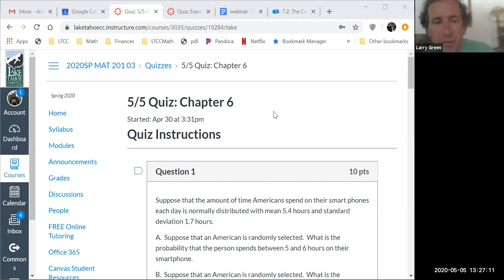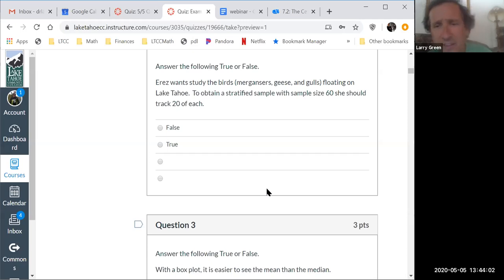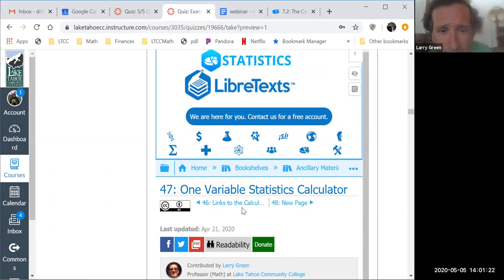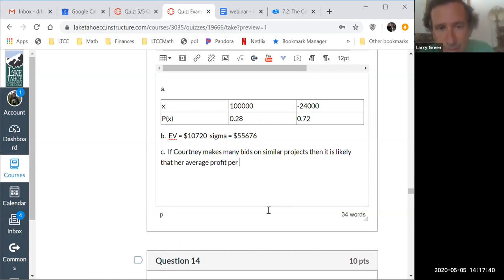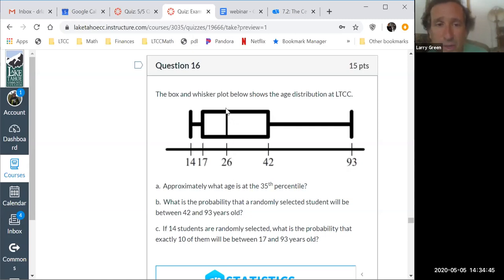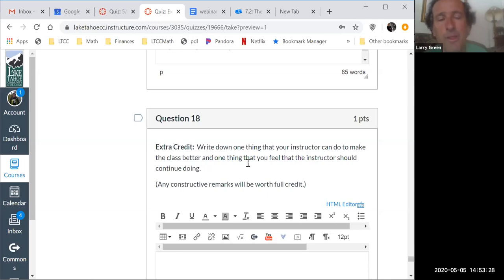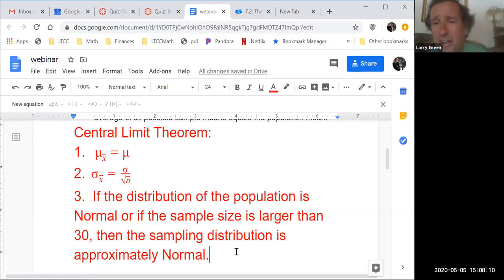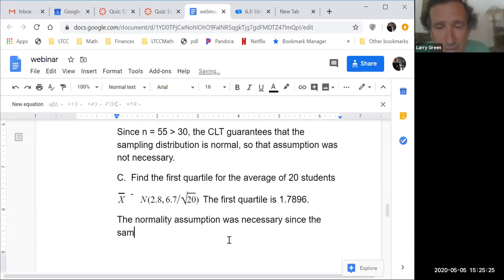Statistics Webinar on the Exam and the Central Limit Theorem 5/5